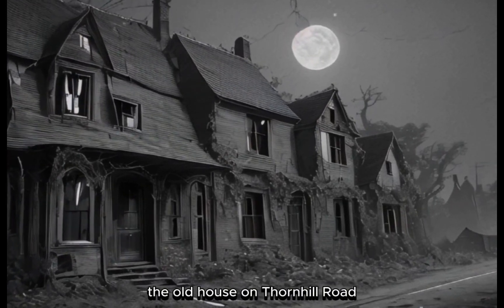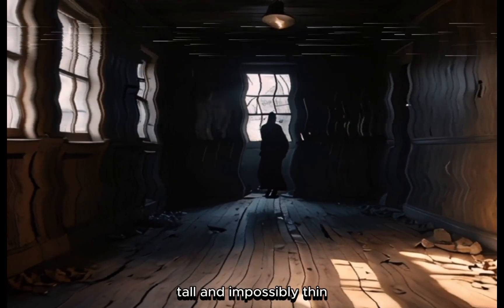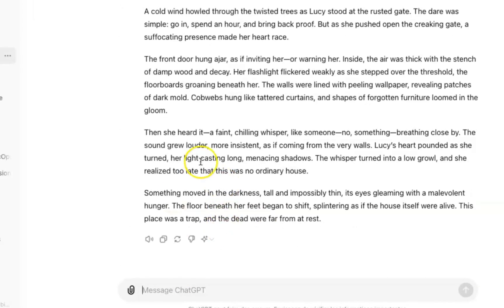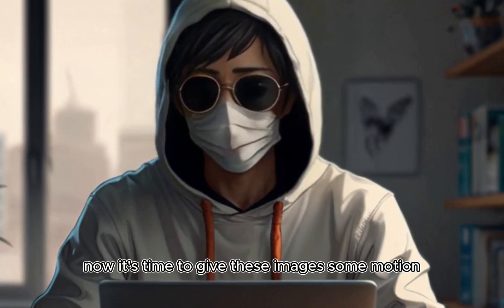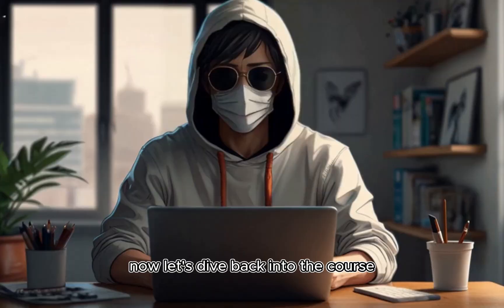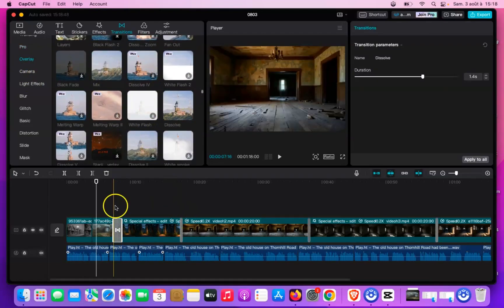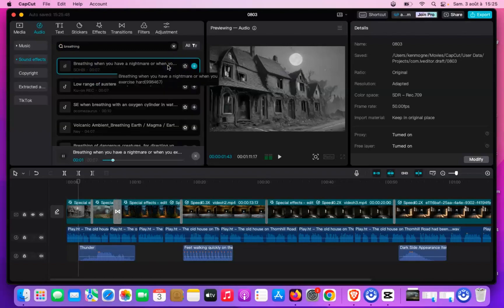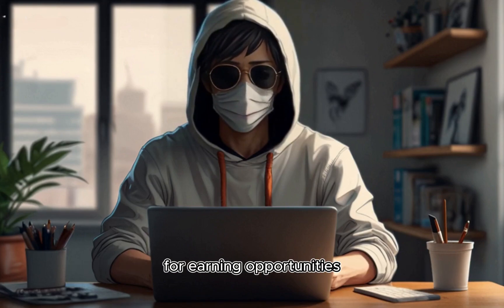How To Create Viral MONETIZABLE AI Animation Video - Youtube AI Passive Income - Youtube Automation